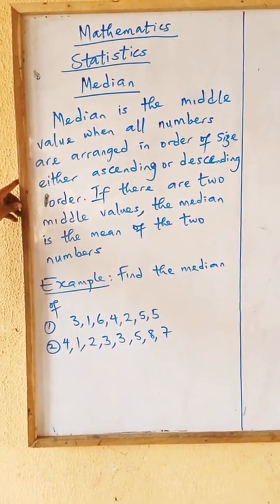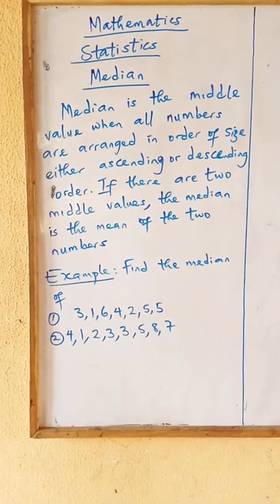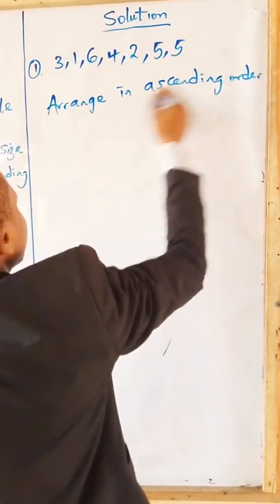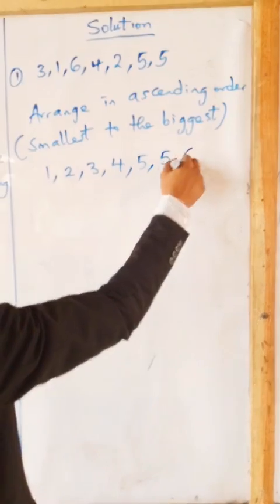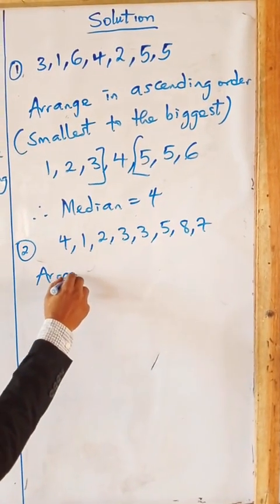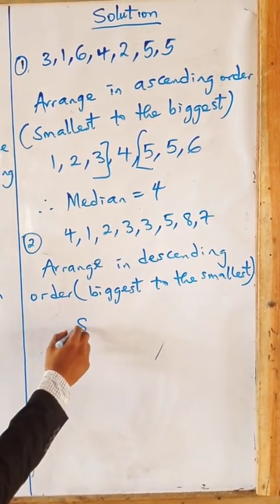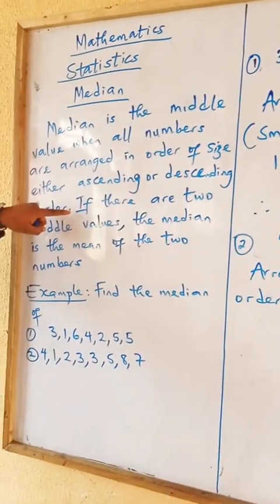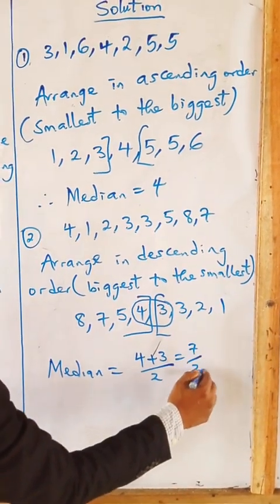Find the median